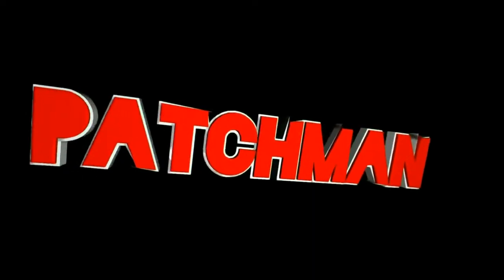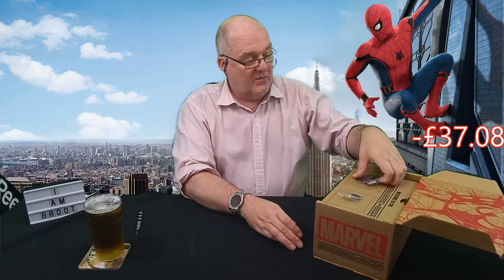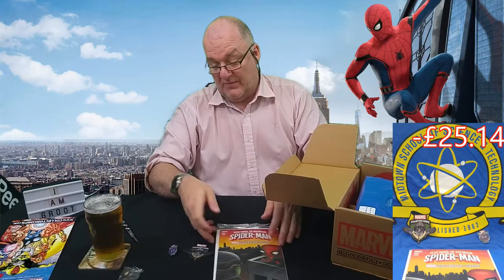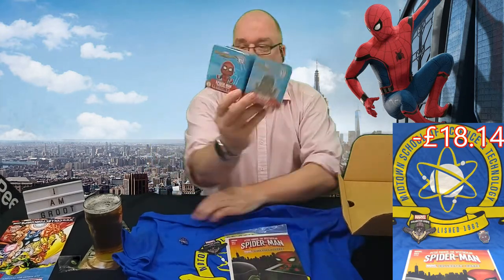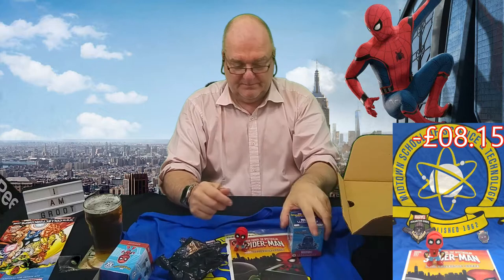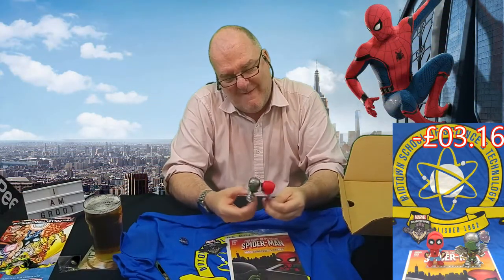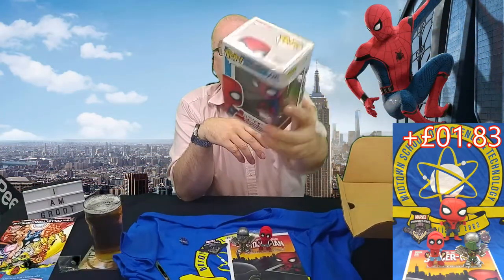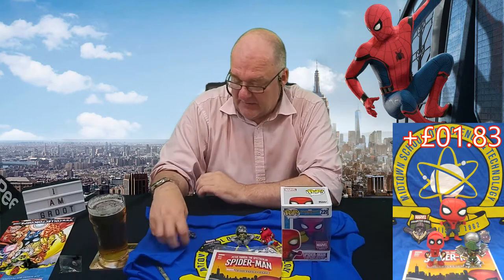UNBOXING MARVEL COLLECTOR CORPS JUNE 2017 SPIDERMAN HOMECOMING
This is me unboxing the June Marvel Collector Corps box. The theme is Spiderman Homecoming